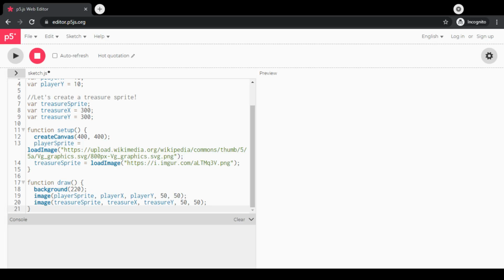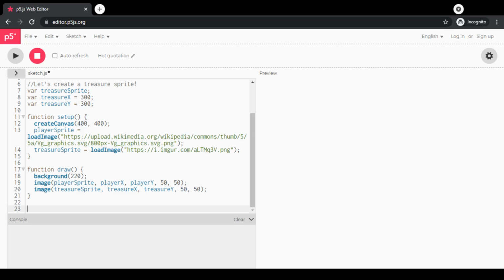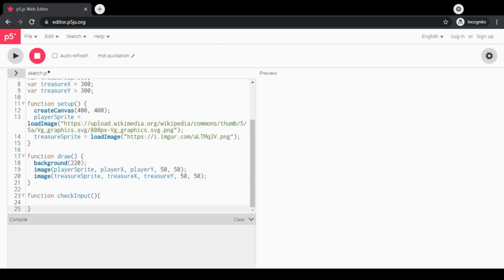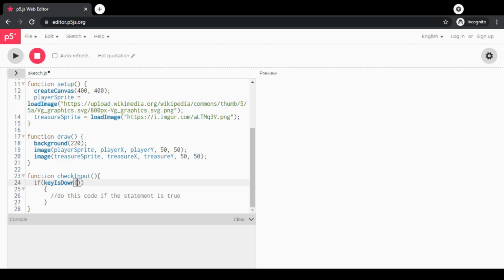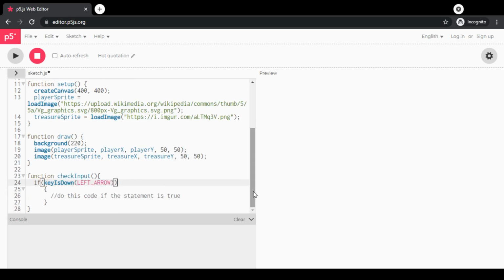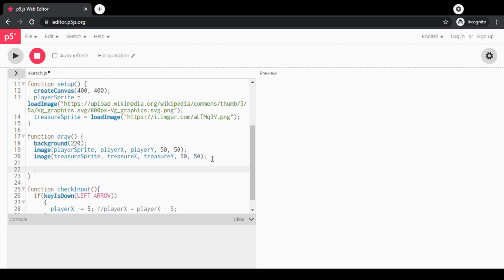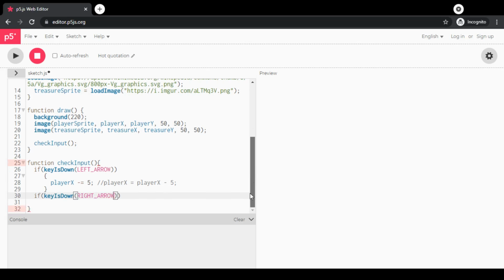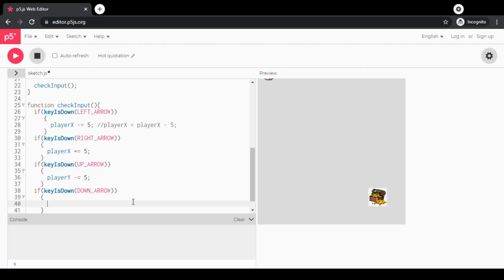Code Your First Video Game: Step 2, Move Player Sprite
It's great that we can draw images to the screen, but to make this project truly a game, we will need to make it interactive.  So in this step, we will take a look at how we can get input from the user and move the character.  To do this, we will learn how to create our own custom functions.

- Conditional Statement: A code structure that checks to see if a given statement or condition is true or false.  We can take the appropriate action in the game depending on the result.
- Pixel: A common unit of measurement of distance or position on a computer screen, similar to how we might use inches or miles in real life measurements.